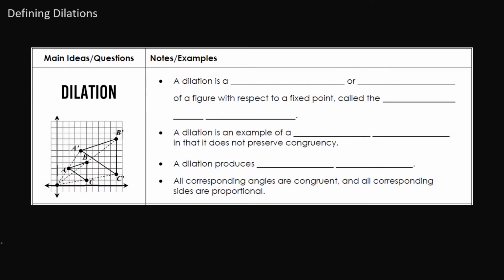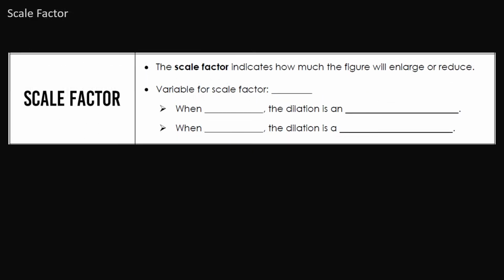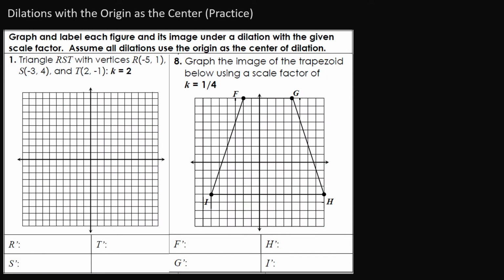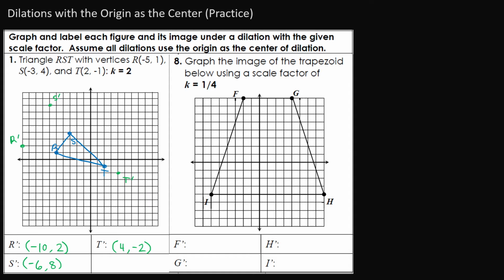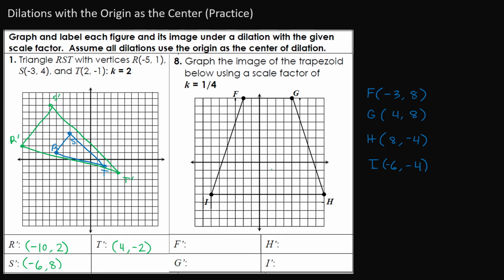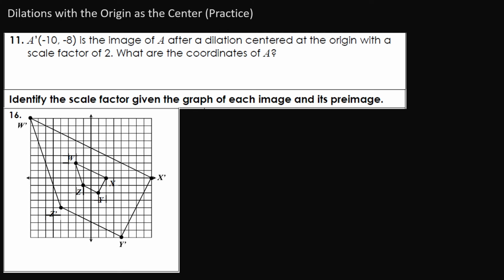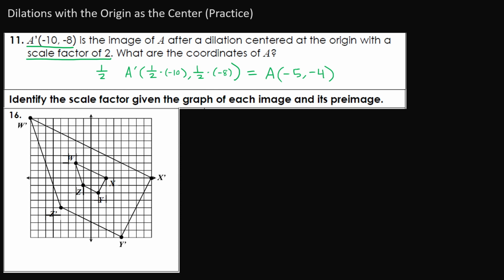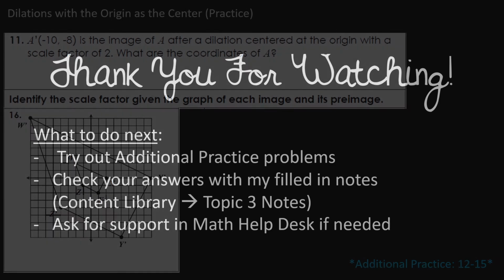Geometry | Lesson 3.4 - Dilations